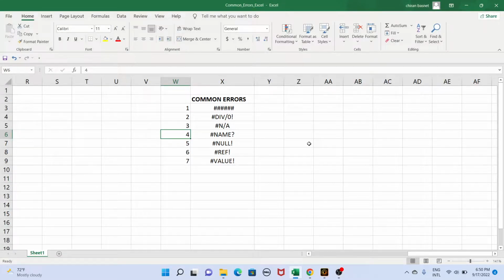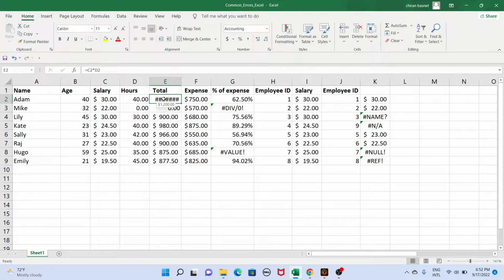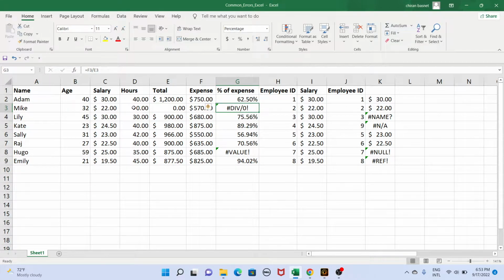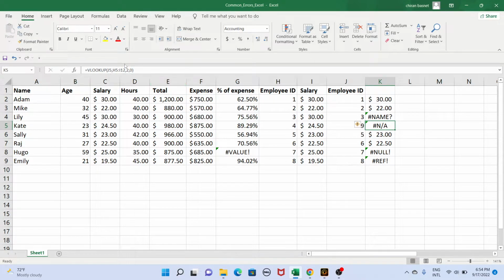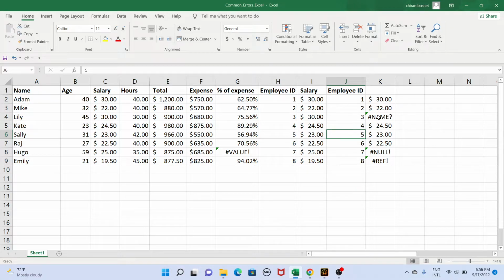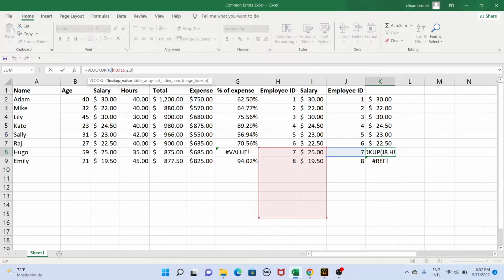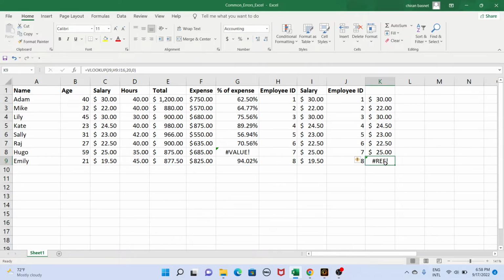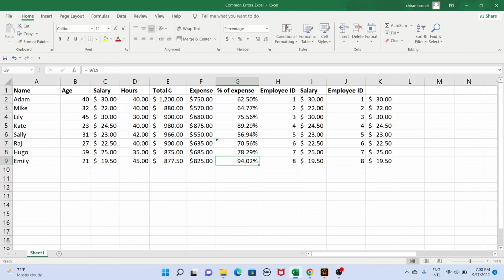Common Errors In Excel and How to Fix Them. #### , DIV/0! , NAME? N/A NULL! REF! VALUE!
In this video I have explained about the most commonly occurring errors in Microsoft Excel and ways you can fix them.